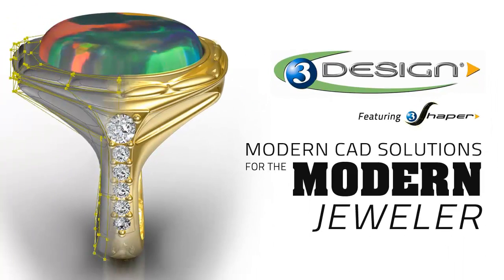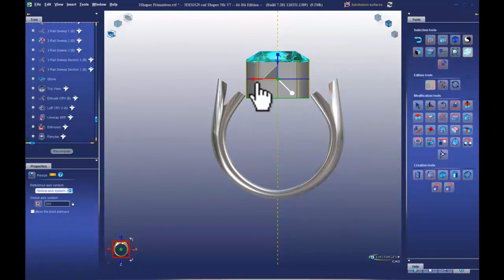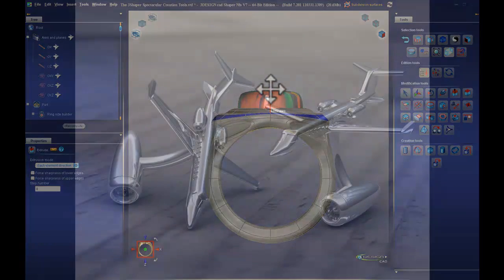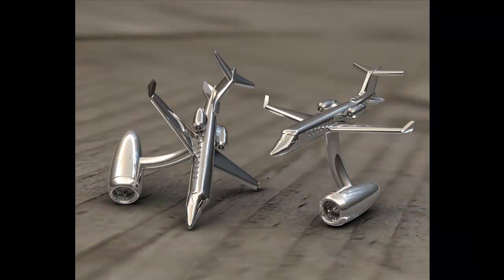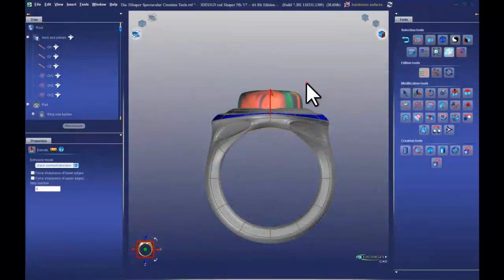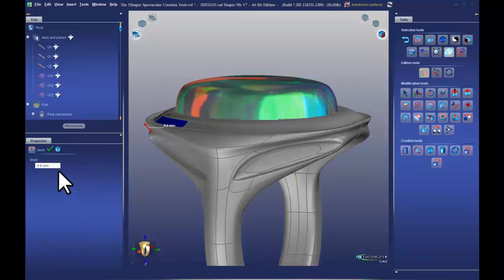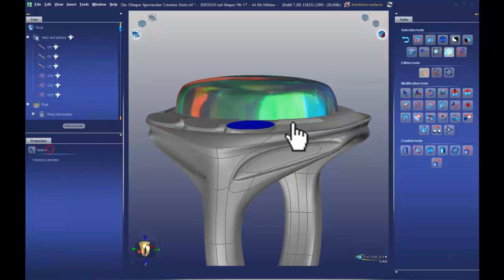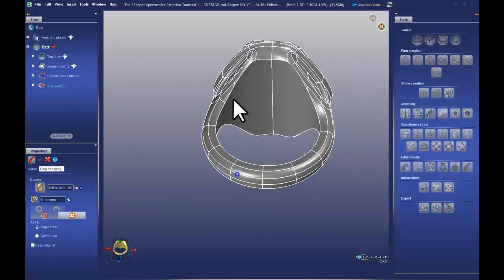Modern CAD Solutions - 3DESIGN CAD 7 Jewelry Design Software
3DESIGN CAD7 Jewelry Software featuring 3Shaper module.
Modern CAD Solutions for the Modern Jeweler.